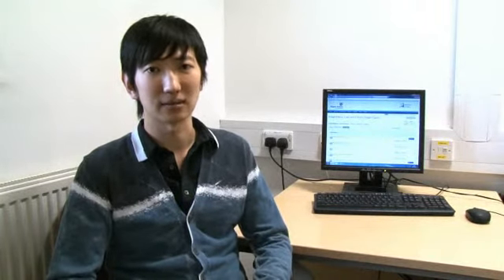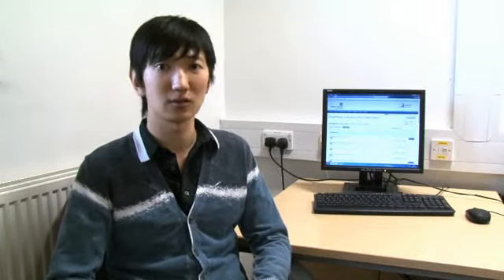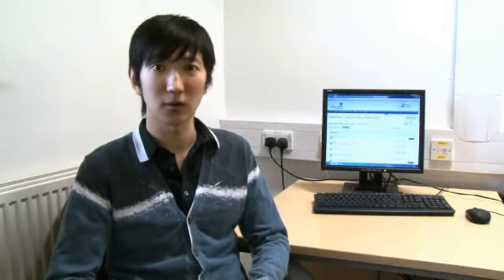Benefits of online reading lists